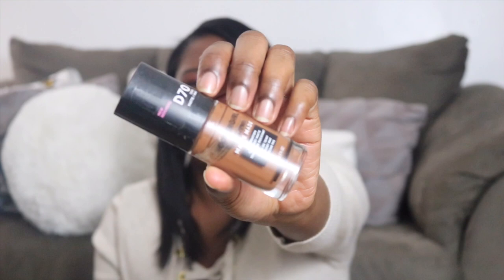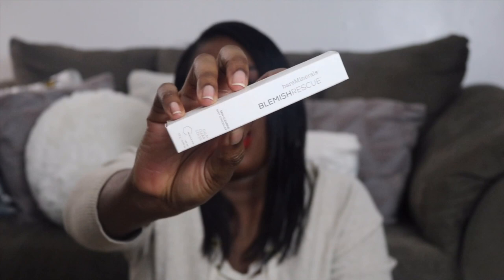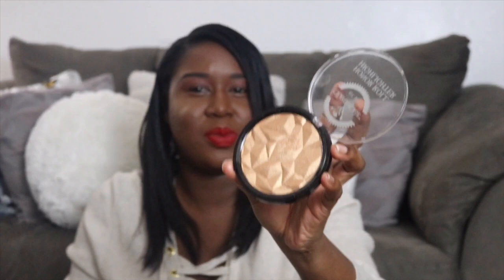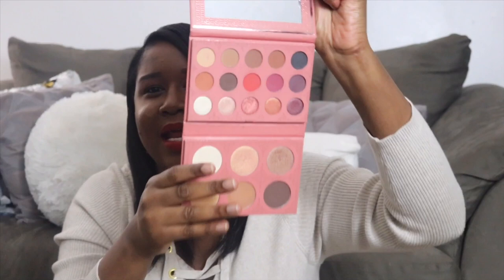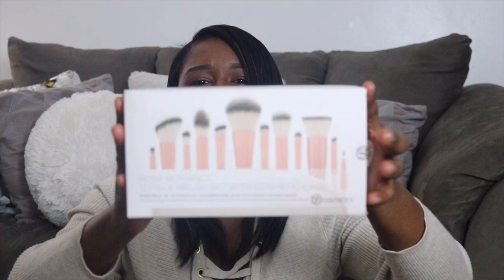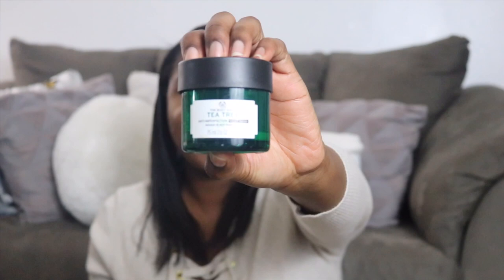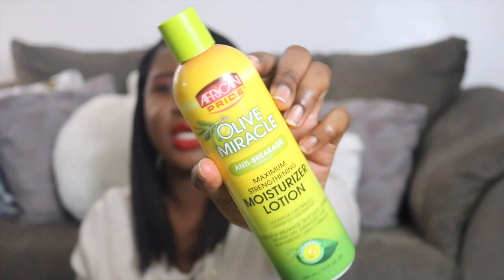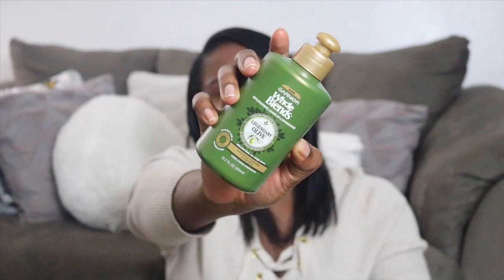2018 Favorites ~ Makeup, Haircare & Skincare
Hey guys! I'm sharing my favorite products of 2018 in today's video. Hope you enjoy and Happy New Year when it comes!